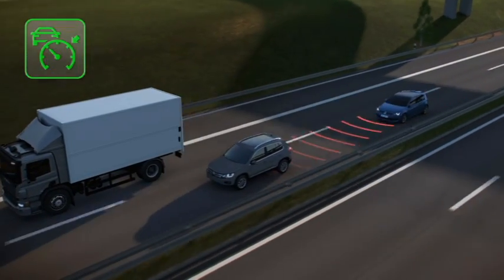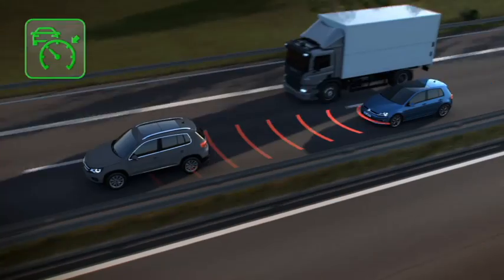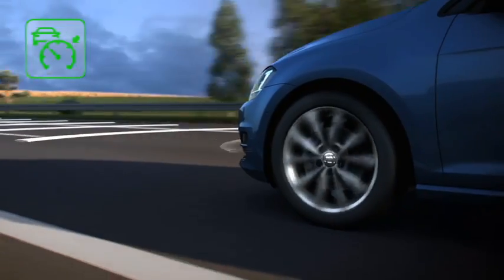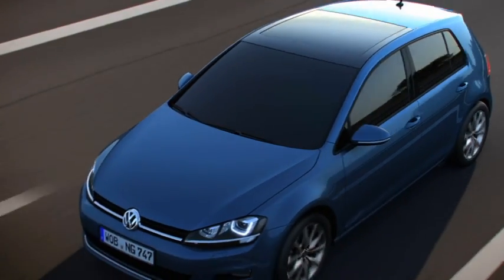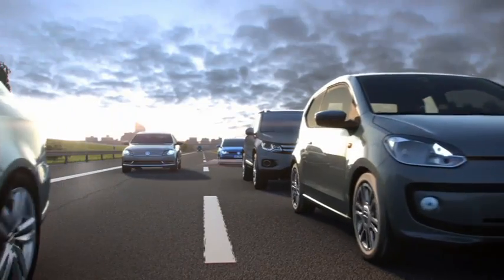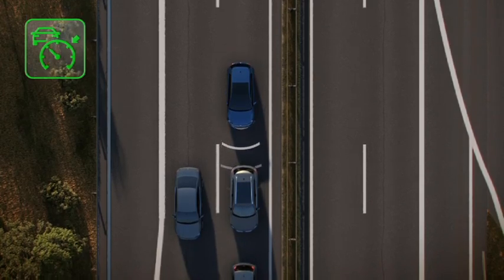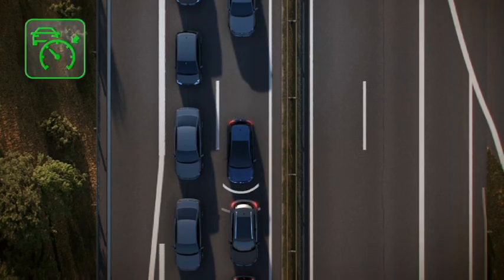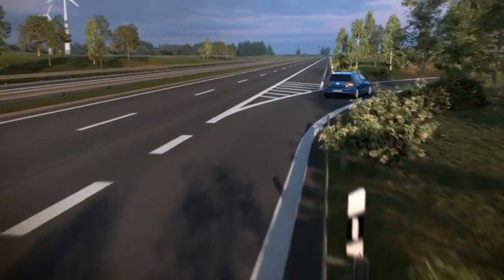Volkswagen Technology - Adaptive Cruise Control